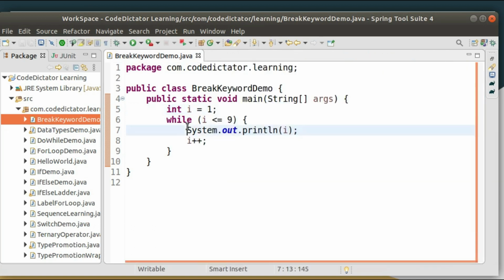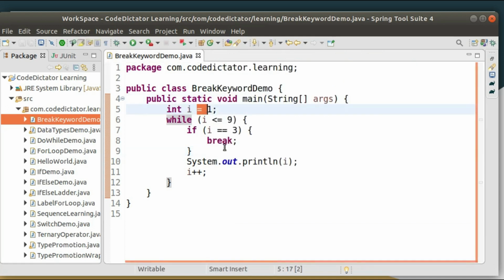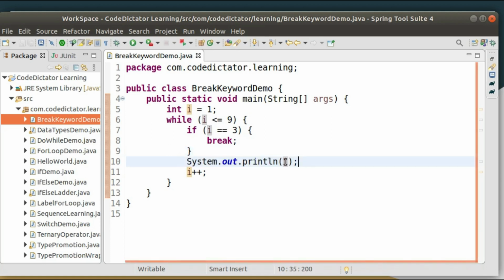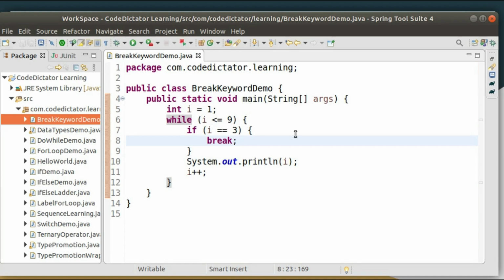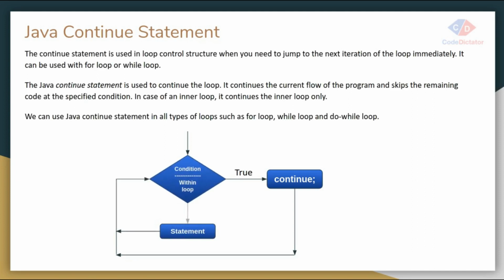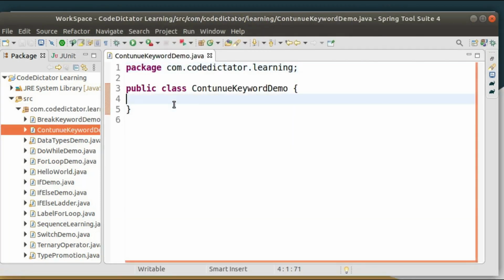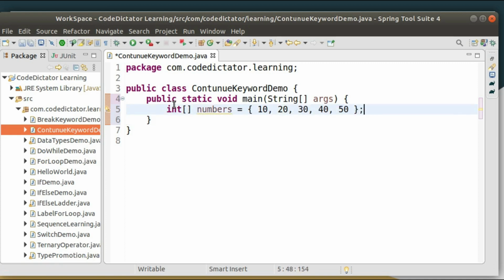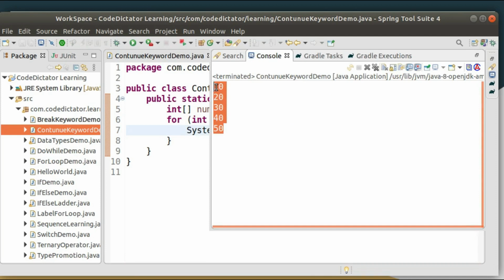Break Keyword and Continue Keyword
In this video we are going to learn Programming Constructs in java with Practical Example.

The break statement in Java programming language has the following two usages −
   -   When the break statement is encountered inside a loop, the loop is immediately terminated and the program control resumes at the next statement following the loop.
   -   It can be used to terminate a case in the switch statement.

The continue keyword can be used in any of the loop control structures. It causes the loop to immediately jump to the next iteration of the loop.

   -   In a for loop, the continue keyword causes control to immediately jump to the update statement.
   -   In a while loop or do/while loop, control immediately jumps to the Boolean expression.

00:15 Overview of "Break Keyword"
01:05 Practical Example of "Break keyword" in Java program
03:43 Overview of "Continue Keyword"
04:30 Practical Example of "Continue keyword" in Java program